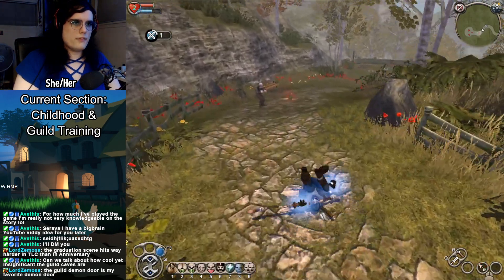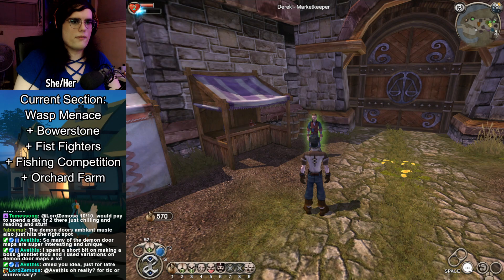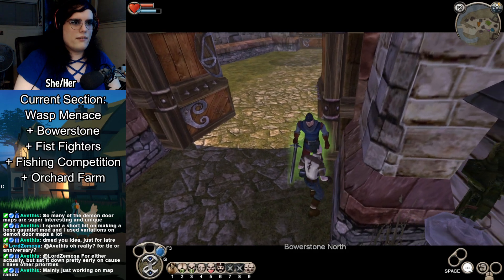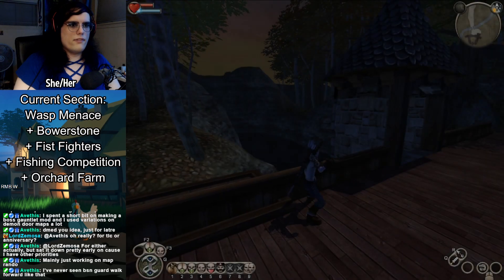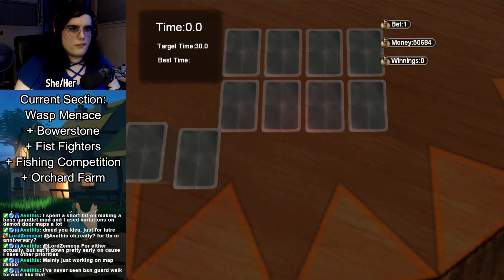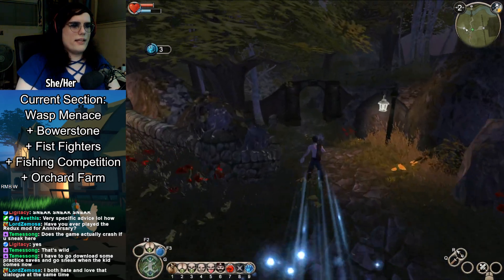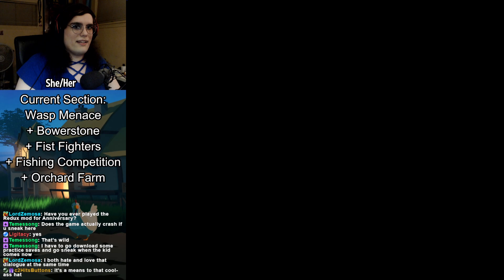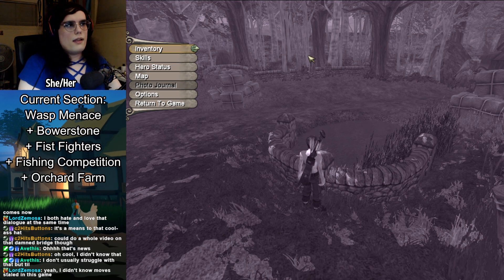Fable TLC 100% Speedrun Guide - Wasp Menace to Orchard Farm